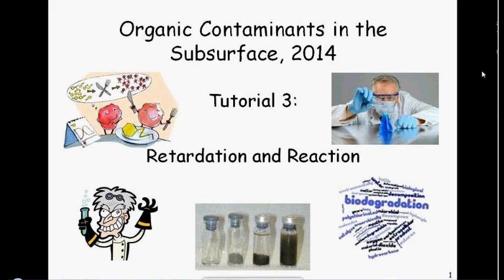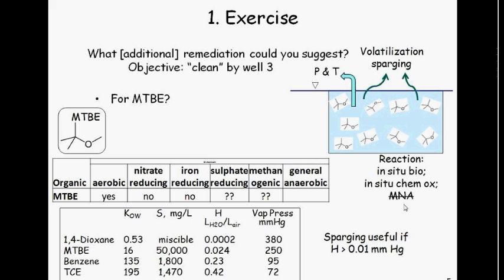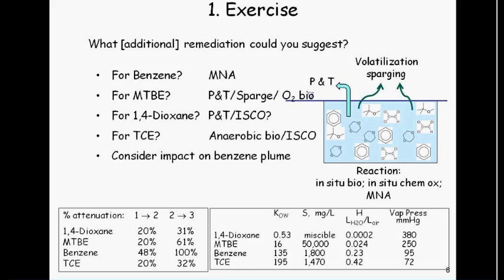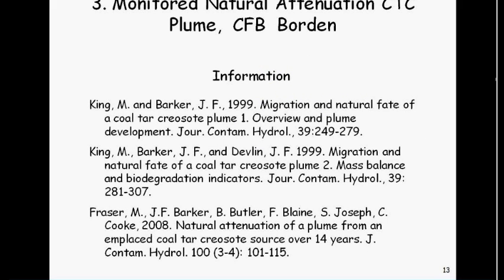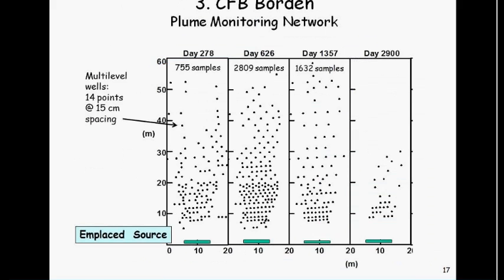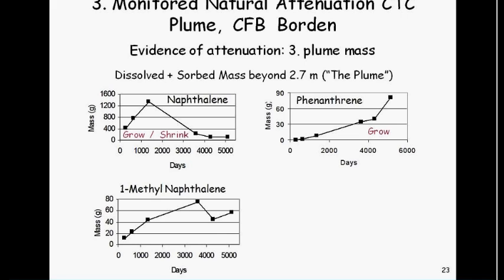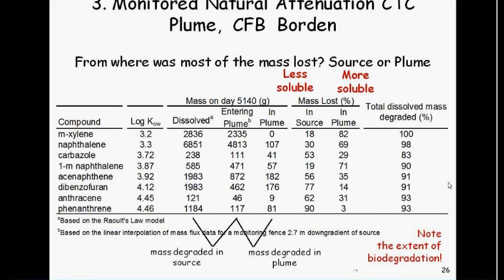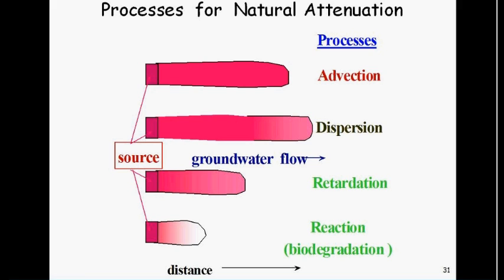tutorial J 30 2014